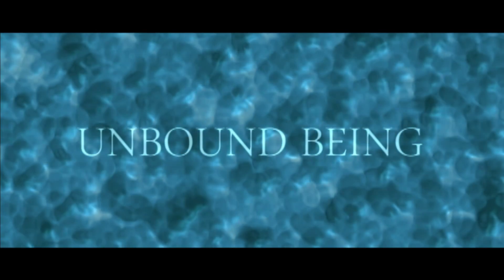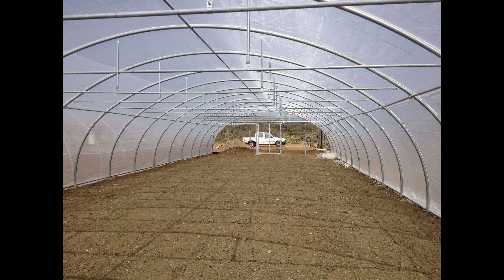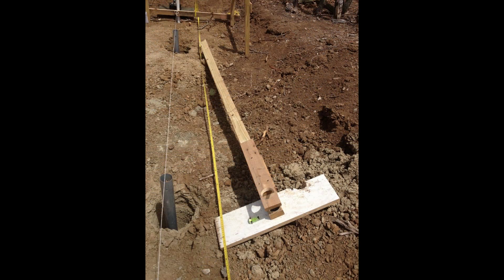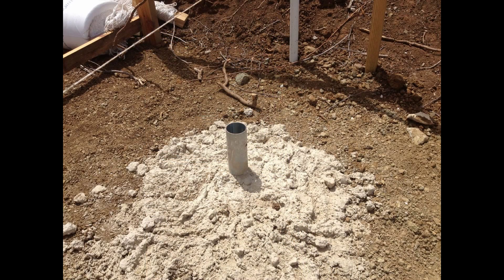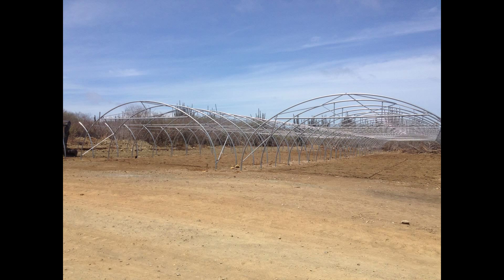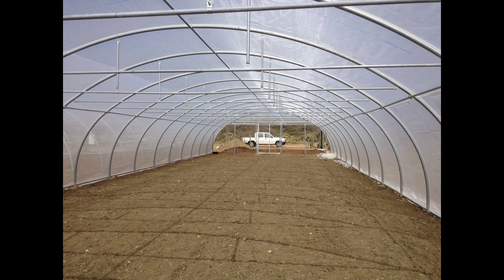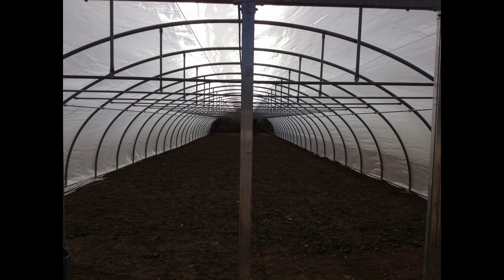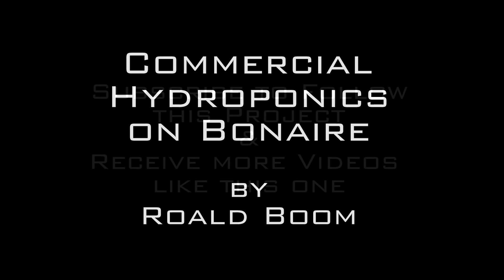Commercial Hydroponics on Bonaire - part 1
This video is the first part of a series of videos demonstrating the setup of a 5000 square foot greenhouse on Bonaire.

Green Bonaire is building 5 greenhouses of each 500 square feet at Krusada.

They have contracted me as a consultant to help them install a DWC hydroponic system in one of the greenhouses.

The greenhouse will be able to produce over 1000 heads a week.

This first video shows the progress of the construction of the greenhouse structures themselves.